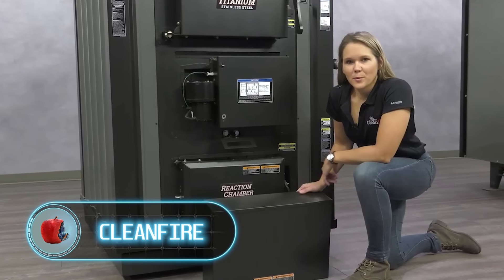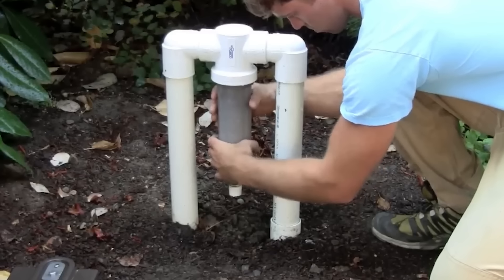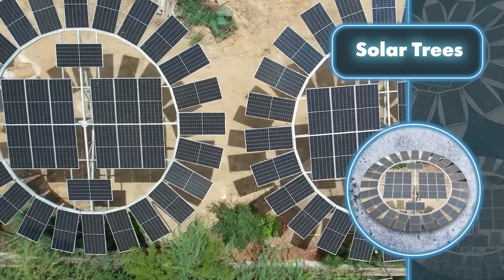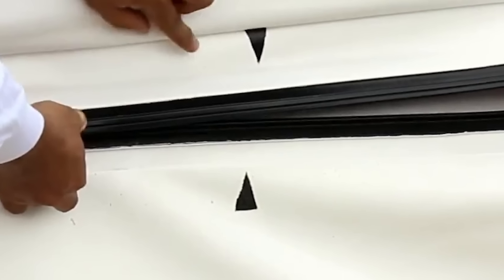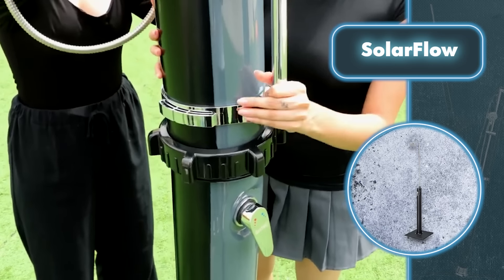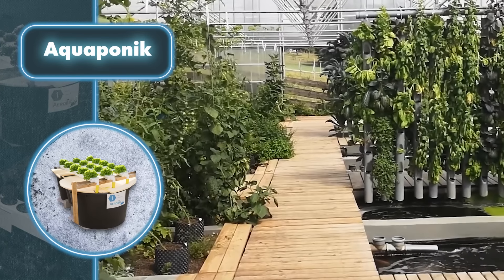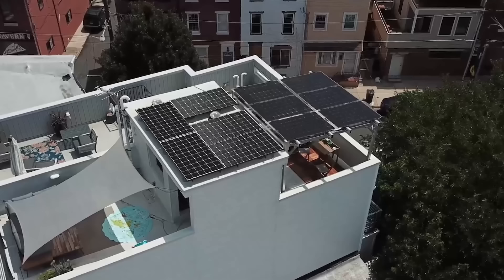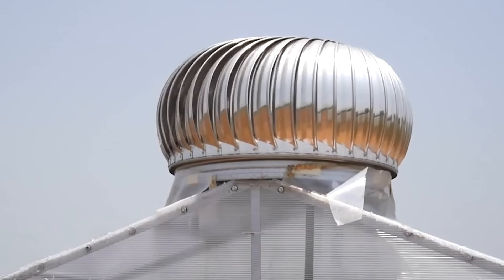Incredible Inventions That Will Make Your Home Autonomous